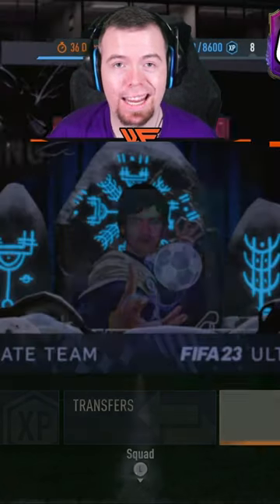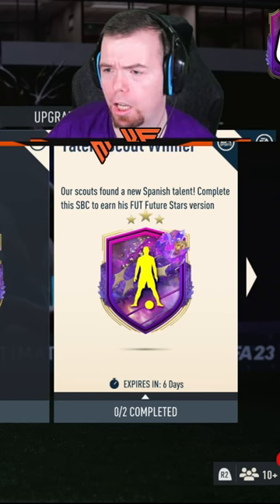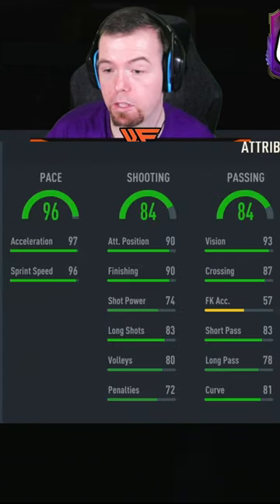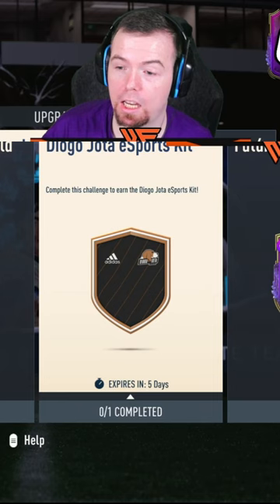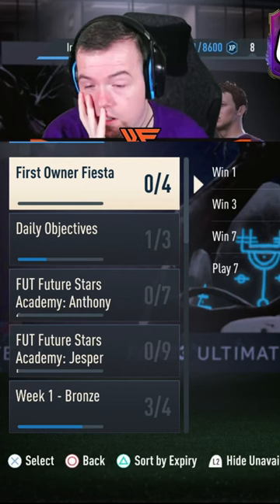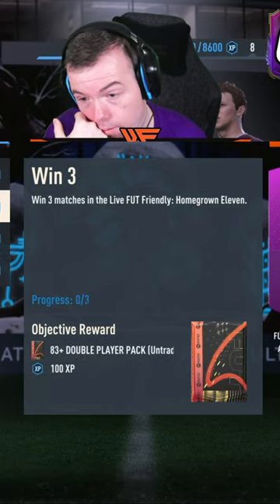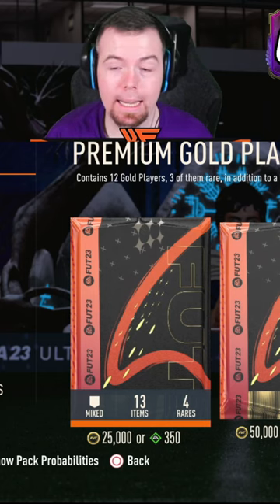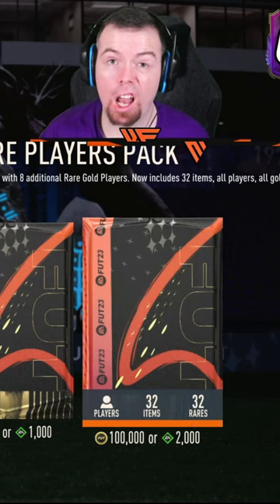6pm Content - Fifa 23 - 7/2